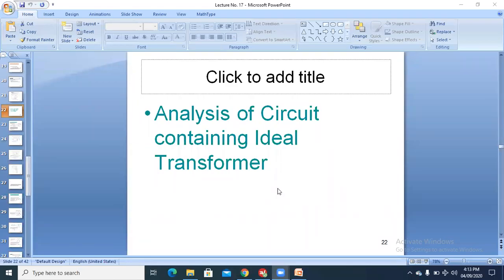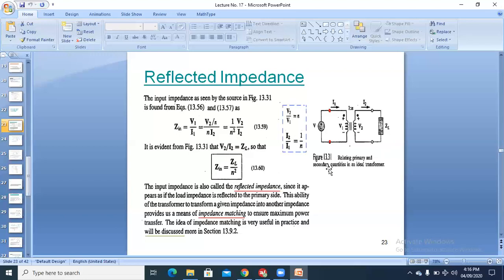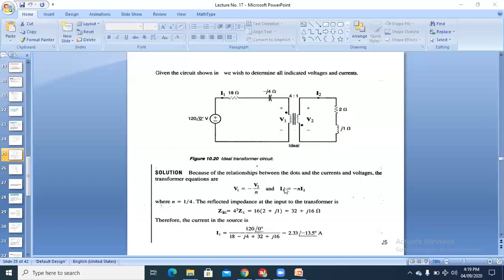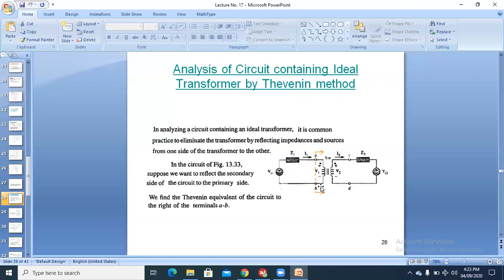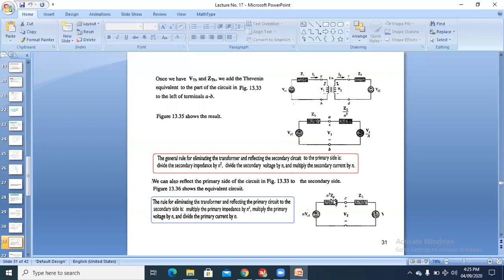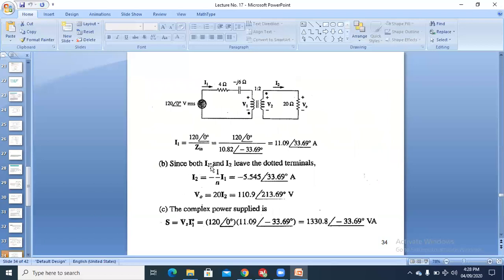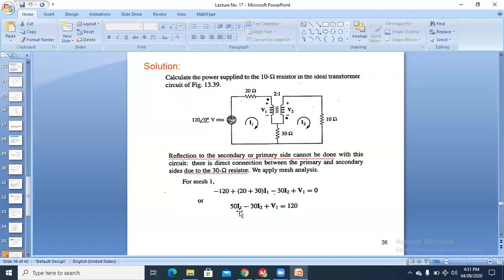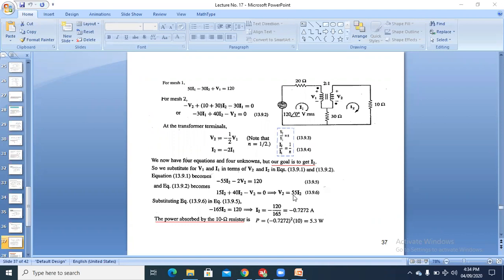Lecture No. 18